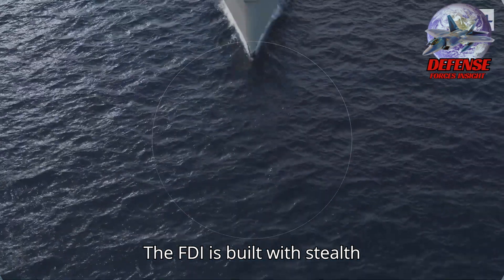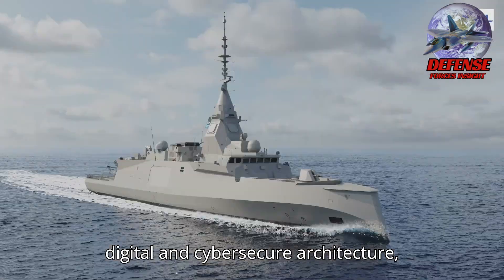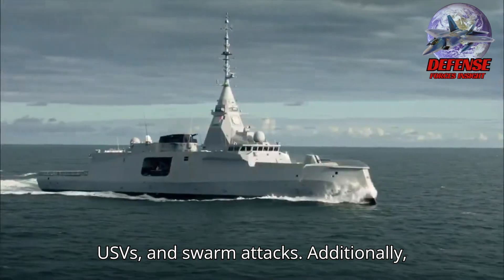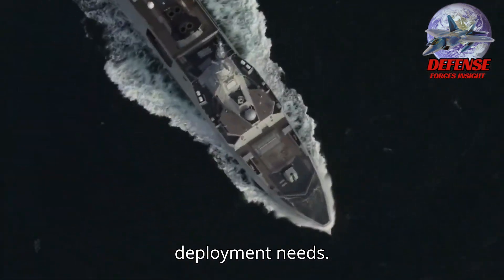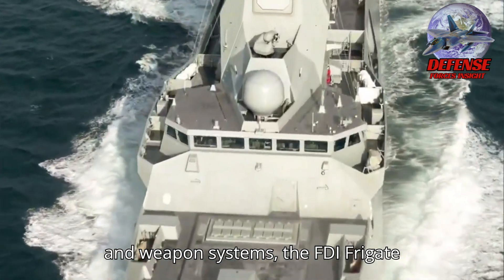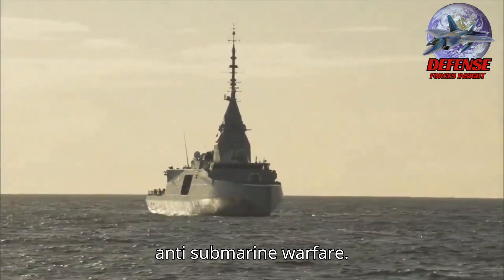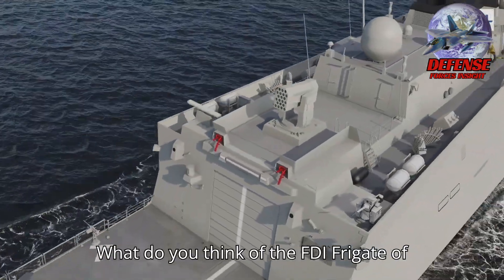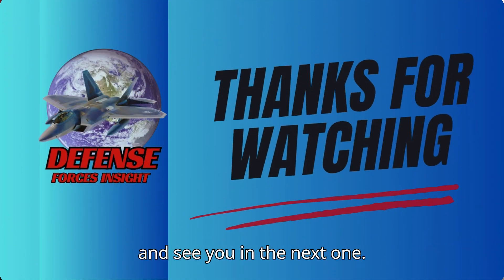France’s High Tech Frigate Amiral Ronarc’h Stealth, Power, and Innovation Combined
The French FDI (Frégate de Défense et d'Intervention) frigate, including its lead ship Amiral Ronarc'h, represents a new generation of multi-role warships designed for both defense and intervention. This class of frigate brings an impressive range of combat capabilities, allowing it to conduct anti-air, anti-surface, anti-submarine, and asymmetric warfare. Equipped with advanced sensors and weapons like the Exocet anti-ship missiles and Aster anti-aircraft missiles, the Amiral Ronarc'h is well-suited for a wide spectrum of naval operations.
related videos to watch:
credit:
Credit: